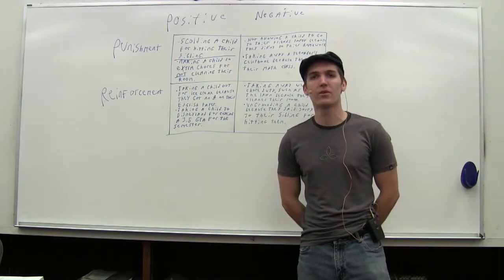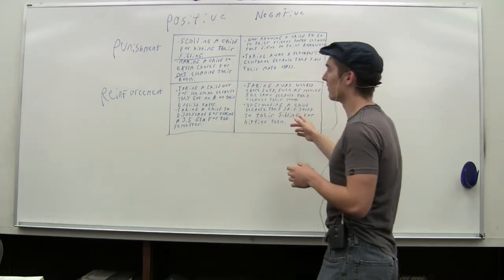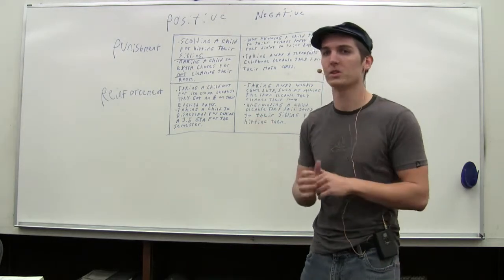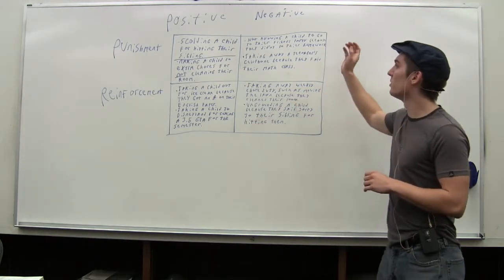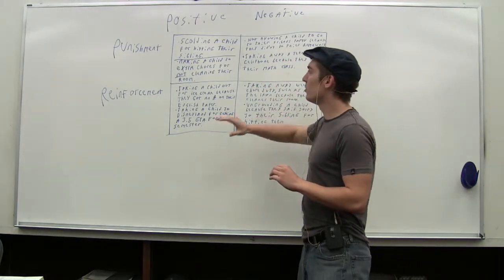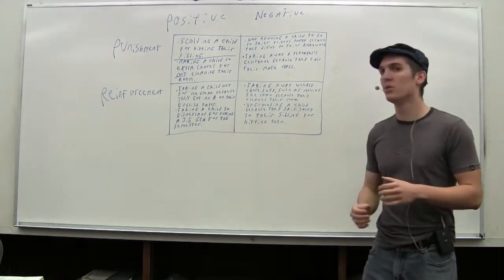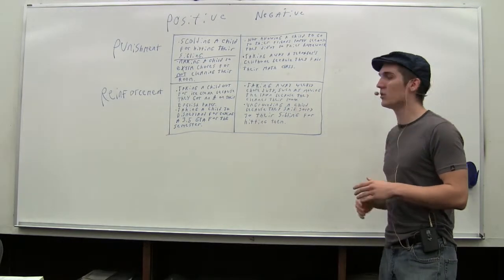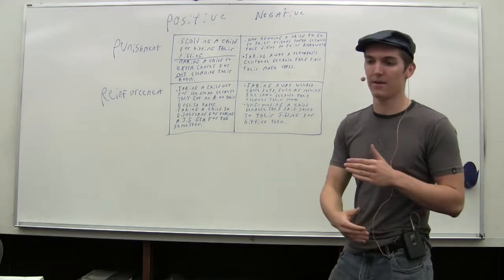Psychology, Operant Conditioning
Psychology: Learning